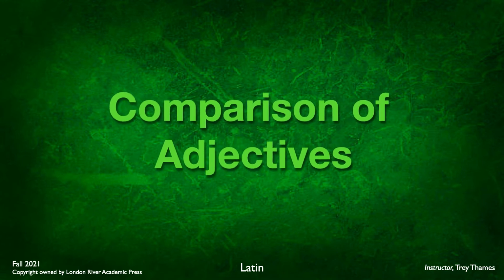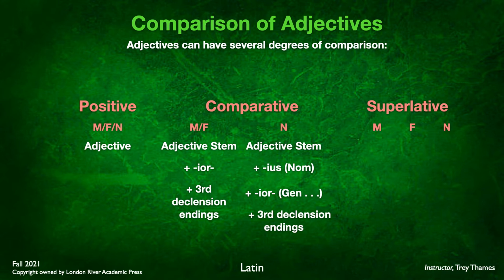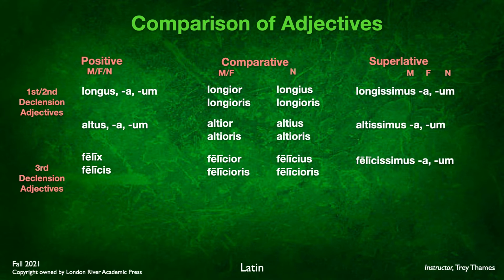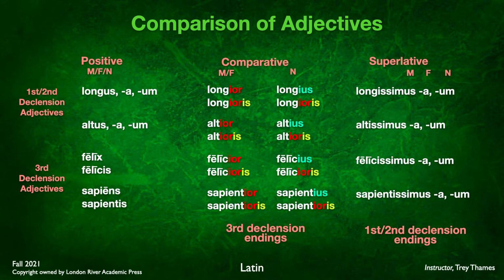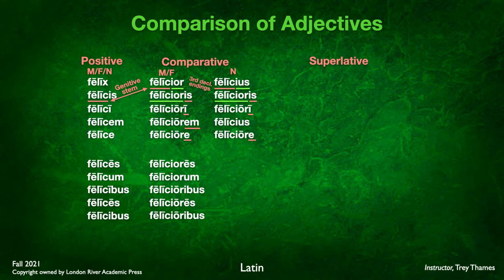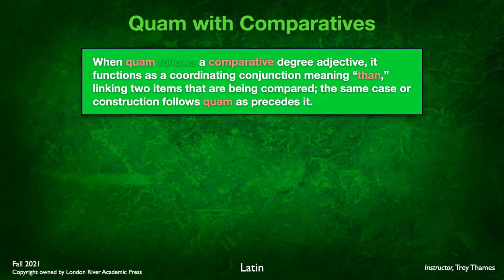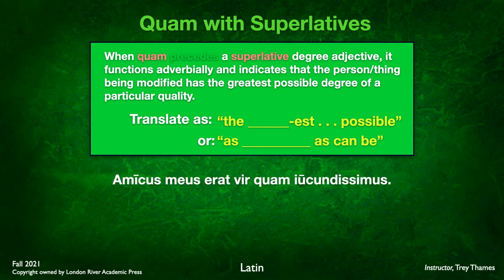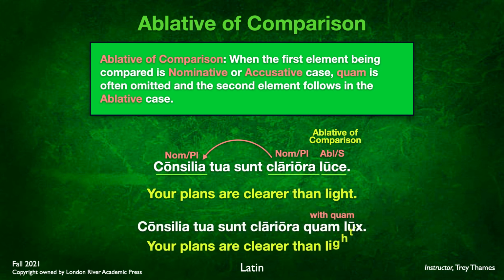Wheelock's Latin Chapter 26 2021 (updated)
Wheelock's Latin Chapter 26
Comparison of Adjectives
Quam with Comparatives
Quam with Superlatives
Ablative of Comparison